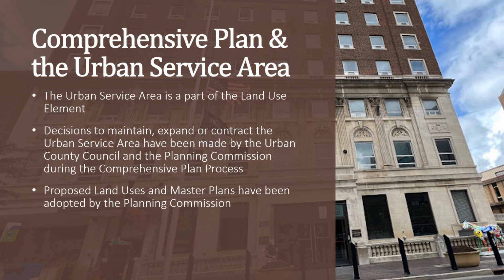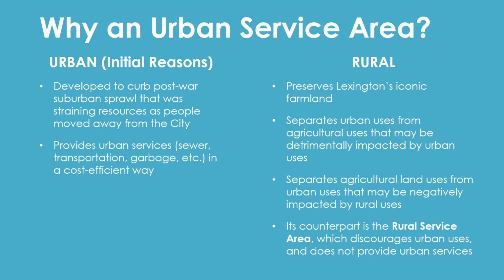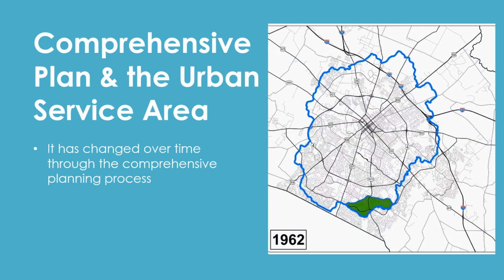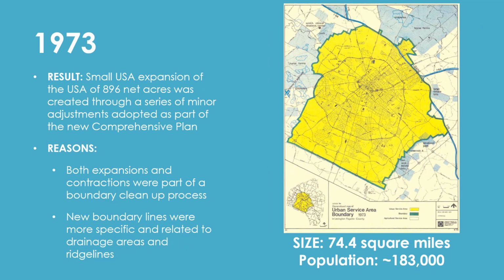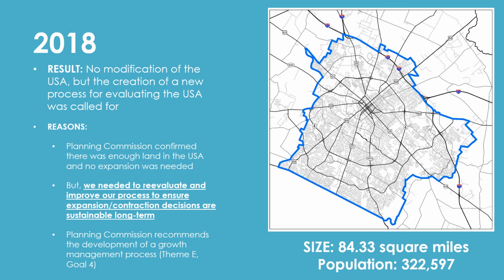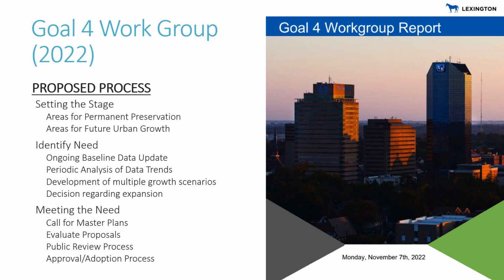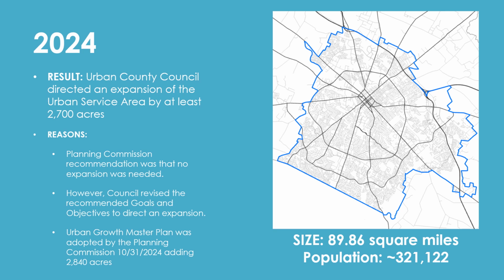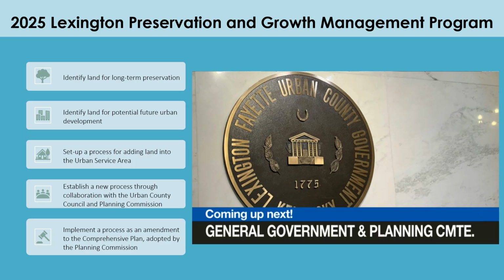A History of Lexington’s Urban Service Area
Watch Our Live Streams!   Lex TV 185  Lexington, Kentucky